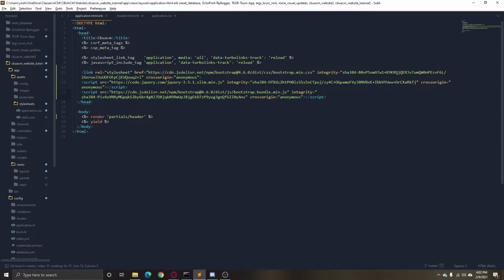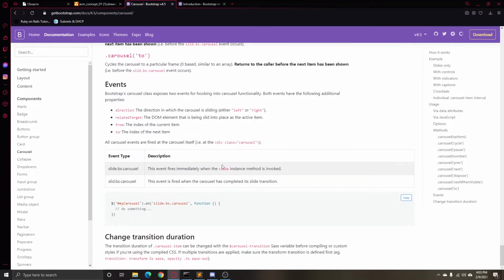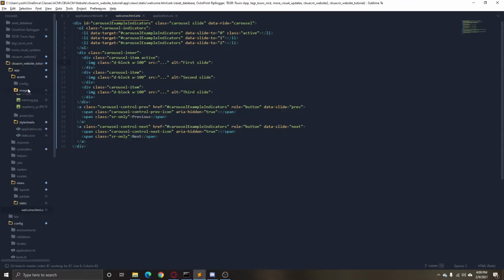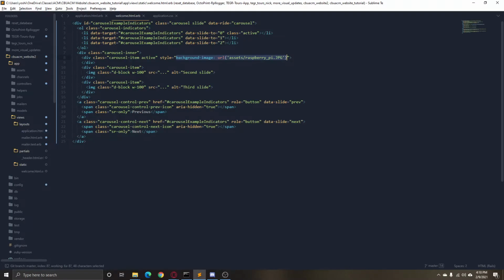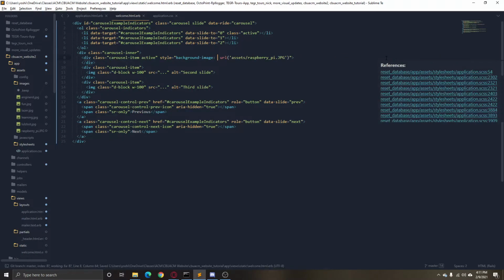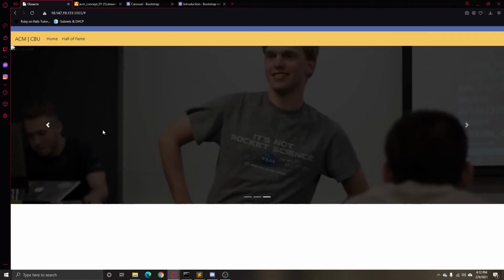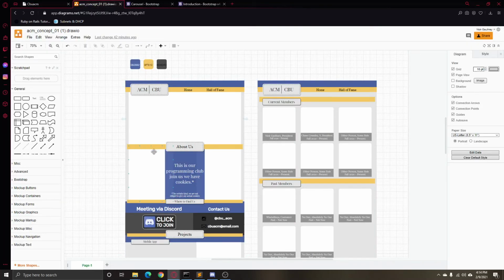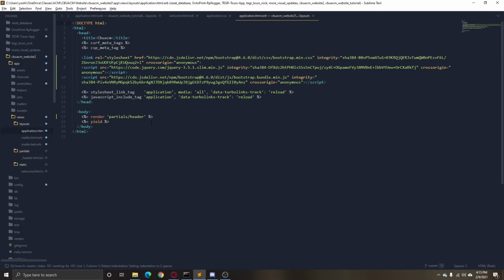ACM Website - Carousel tutorial